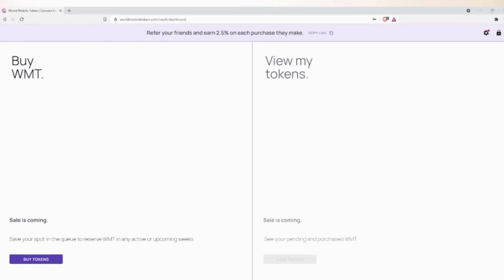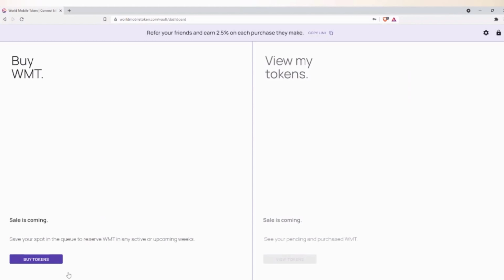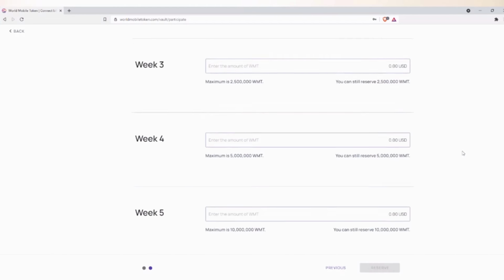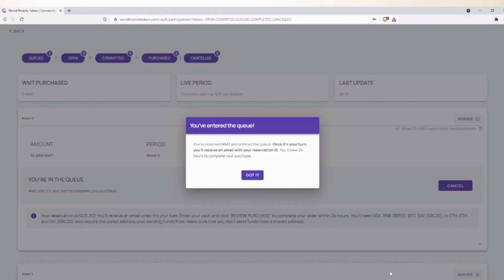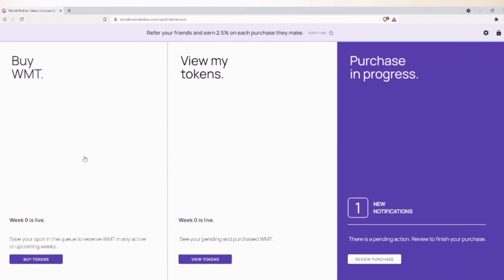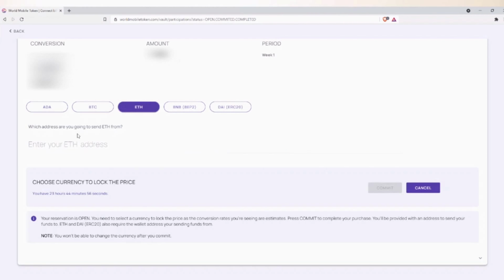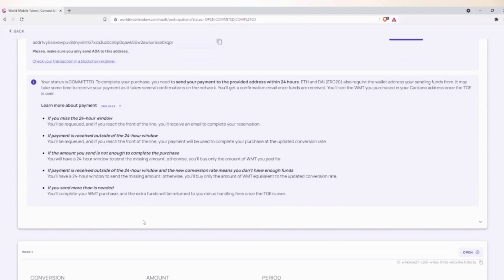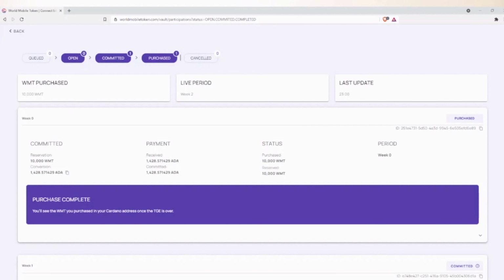WMT Tutorial 2/2 (English): How to reserve WMT? How to buy WMT?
In this video we will explain the process to reserve the World Mobile Tokens and the steps to purchase WMT

00:00 Enter, Vault
00:30 Export JSON file to be able to restore the Vault
01:00 Start of the process, indicate the wallet
01:26 Reservation and queue.
02:45 Different states
03:15 Our turn has come
04:16 Payment
04:37 Frequently asked questions
05:08 Payment confirmation
05:33 Other doubts